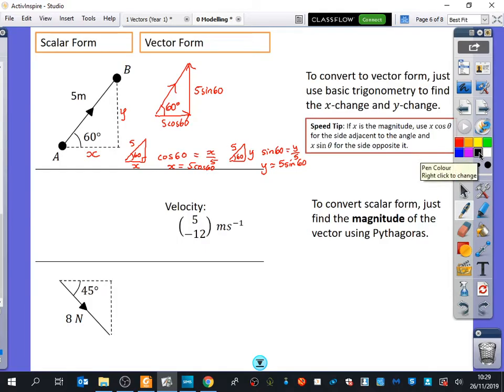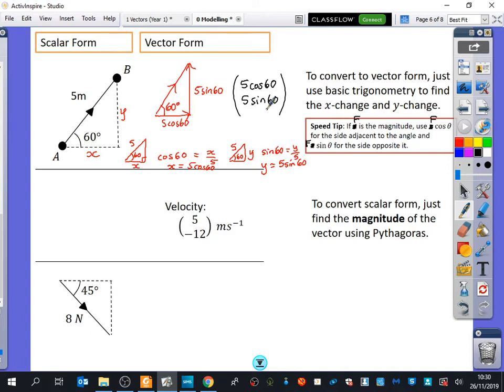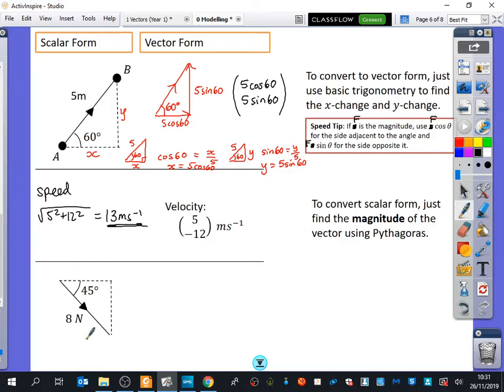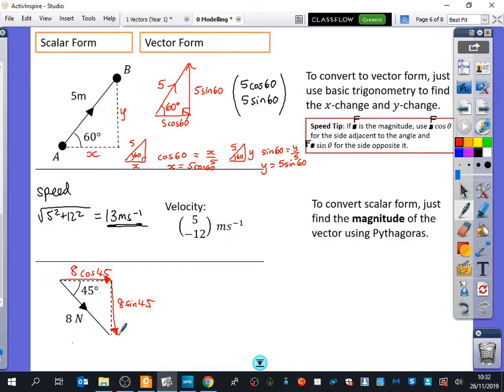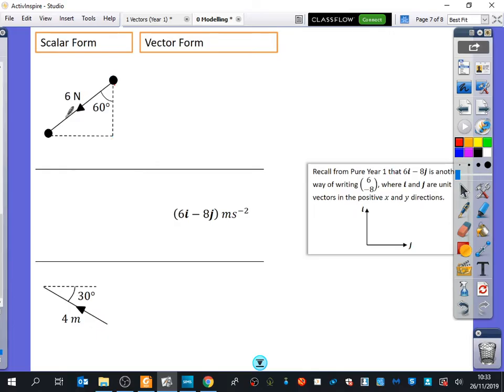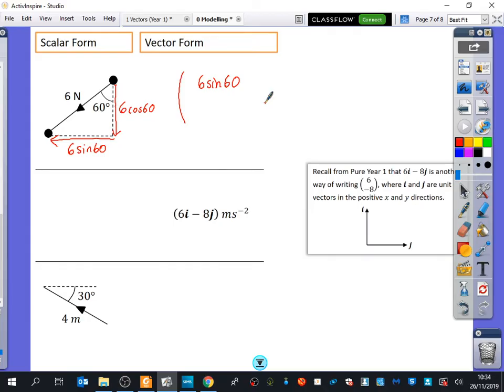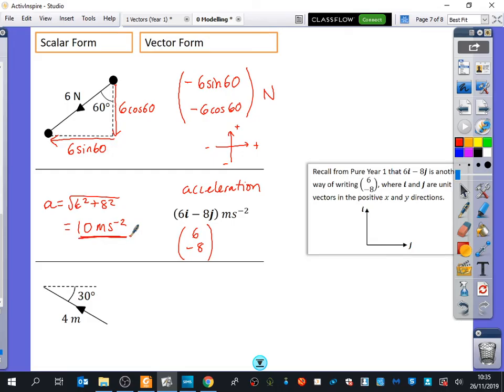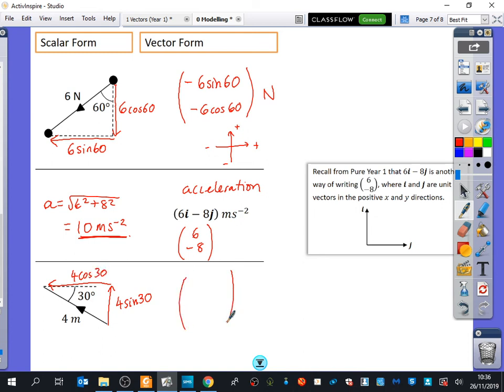Modelling in Mechanics 2 • Scalars to Vectors • Mech1 Ex8D • 🚀